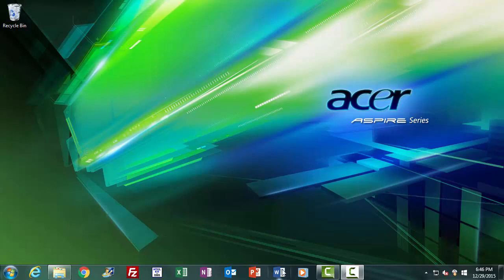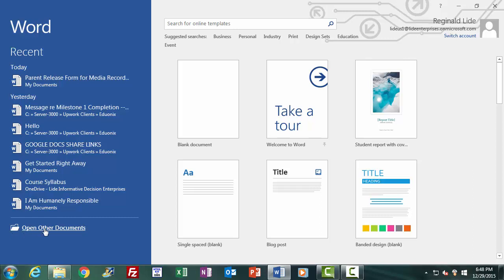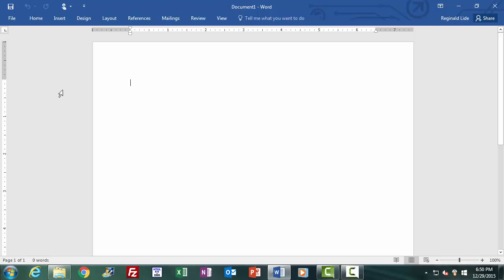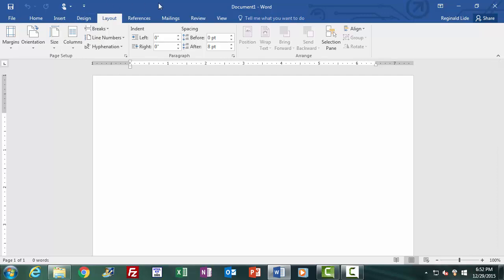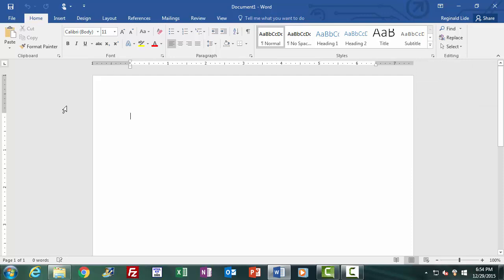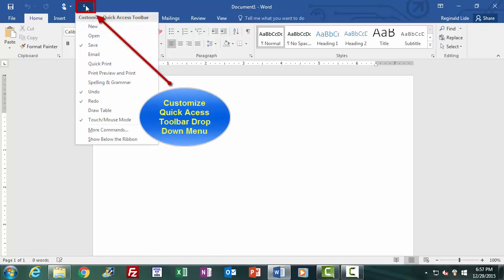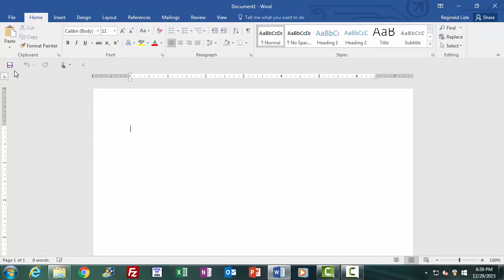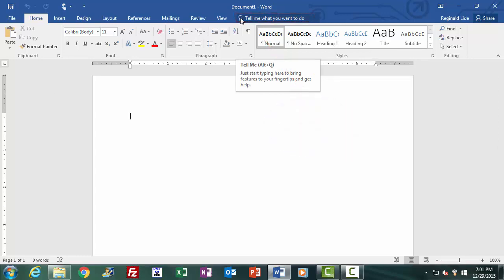Learn The Word Environment